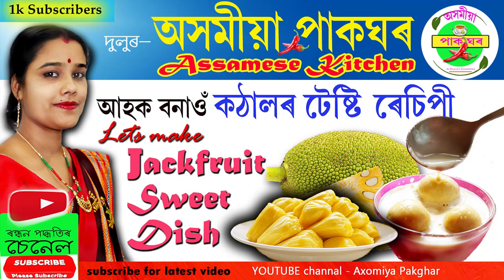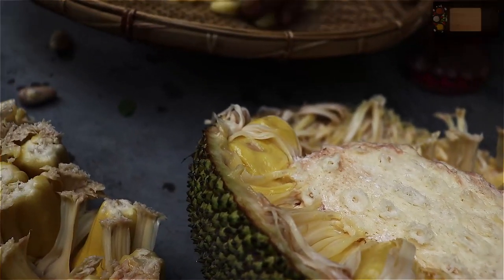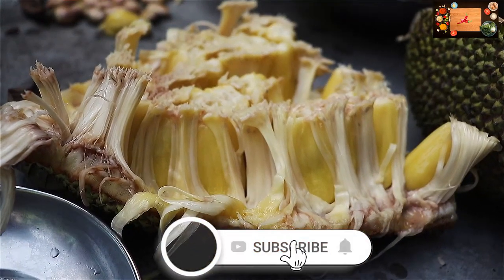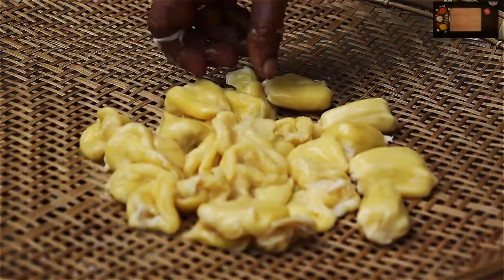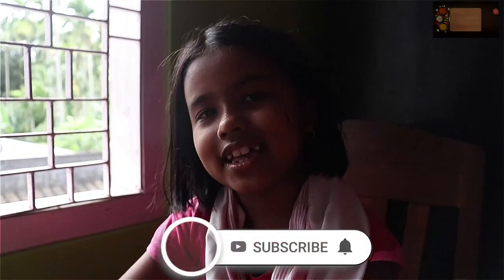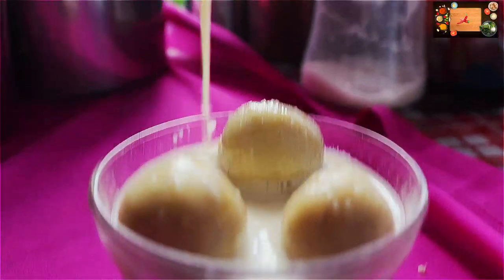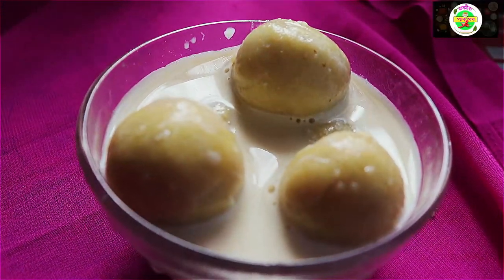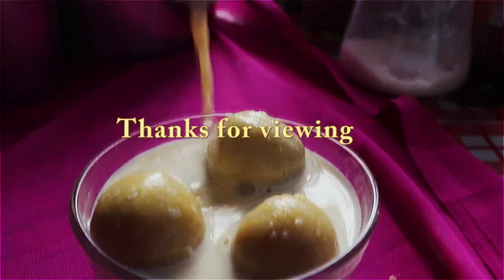Jack fruit@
Jackfruit is a tropical tree fruit native to southwest India. It belongs to the Moraceae plant family, which also includes mulberries, figs, and breadfruit. A jackfruit is large, with thick, yellow flesh and edible seeds and pods.A ripe jackfruit will have a yellowish skin tone. When you pick it, give it a little squeeze, but not too hard. The spikes that give a jackfruit its rough texture should be soft to the touch, and the fruit should give a little to gentle pressure. In Assam, people takes it as a testy food during Monsoon period.
Jackfruit may be higher in some vitamins and minerals than apples, apricots, bananas, and avocados. For example, it's rich in vitamin C and one of the few fruits that's high in B vitamins.

Jackfruit also contains folate, niacin, riboflavin, potassium, and magnesium.

Antioxidants -Carotenoids, the pigments that give jackfruit its yellow color, are high in vitamin A. Like all antioxidants, carotenoids protect cells from damage and help your body work right. They may help prevent diseases like cancer and heart disease, as well as eye problems like cataracts and macular degeneration. As a jackfruit ripens, its carotenoid levels may go up.

Jackfruit also contains many other antioxidants that can help delay or prevent cell damage in your body. See this video how you can prepare a testy recipe by the juice of a Jackfruit.